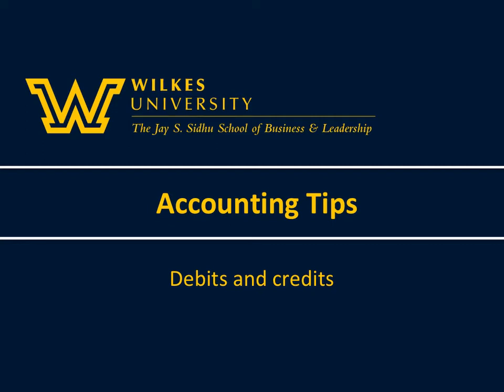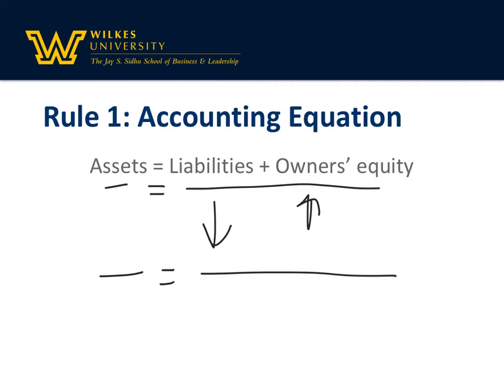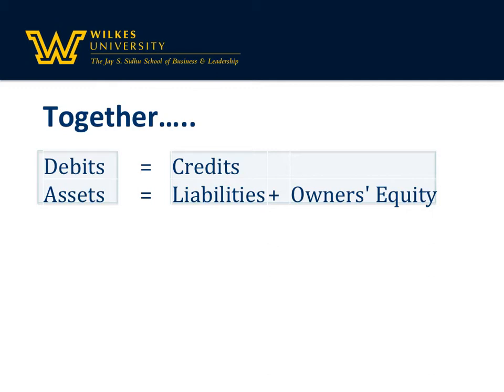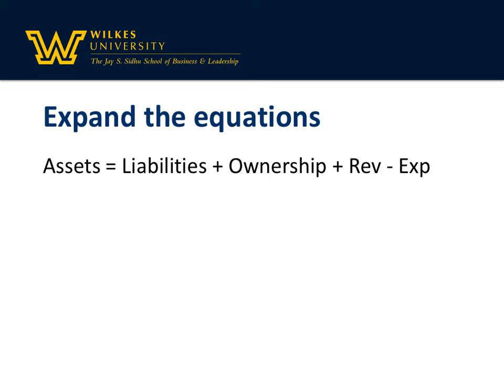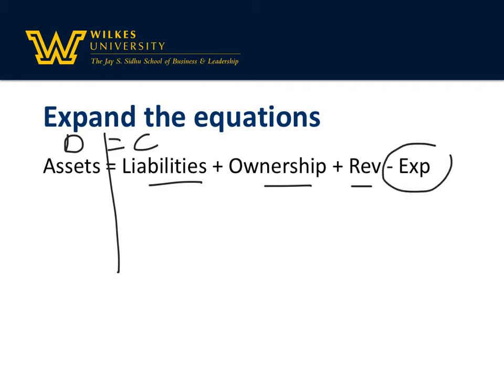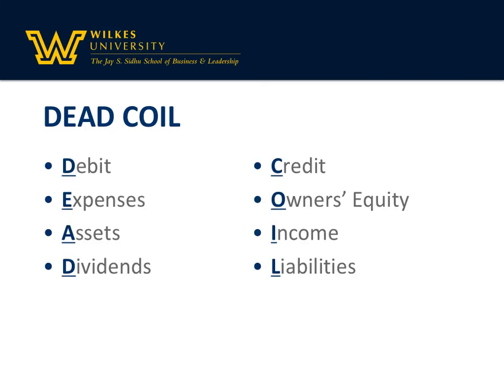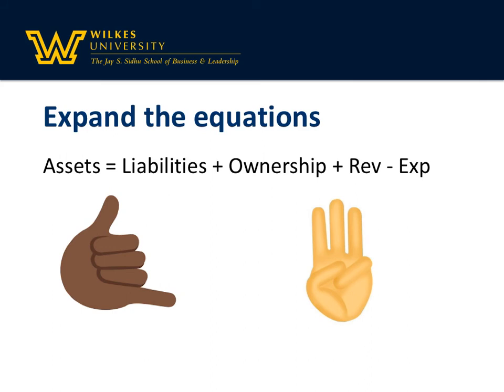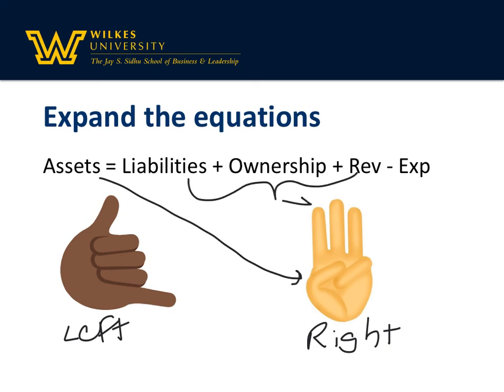Accounting tips debit and credit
Basic debit and credit accounting tips